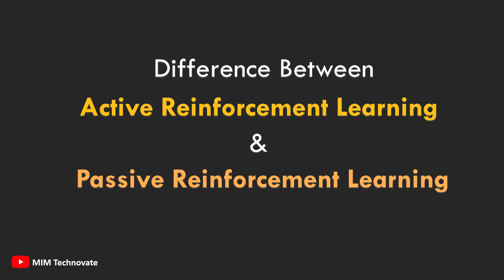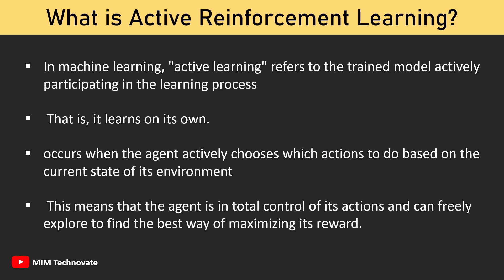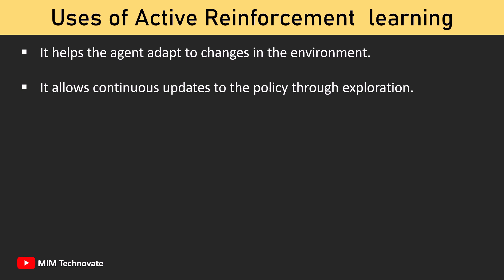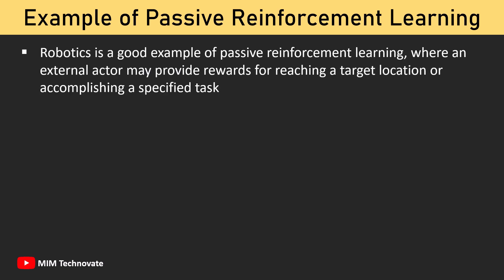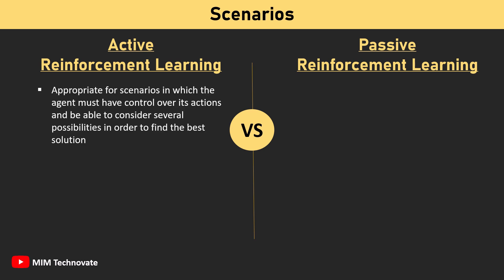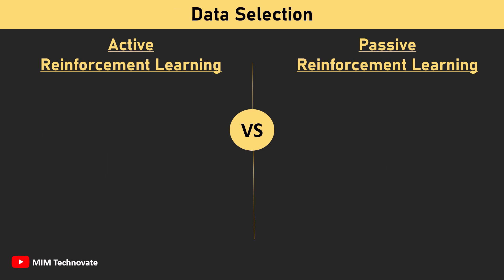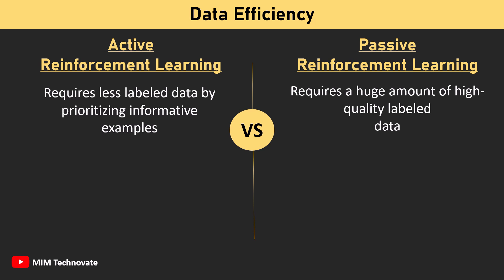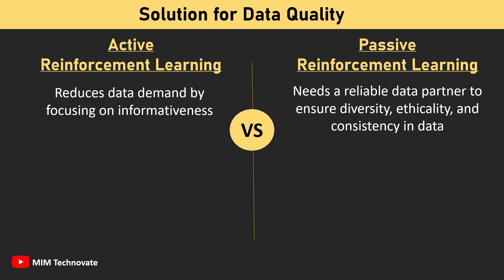Difference Between Active Reinforcement Learning and Passive Reinforcement learning